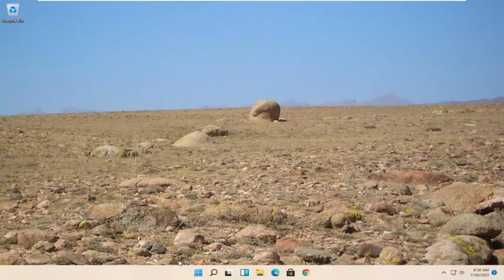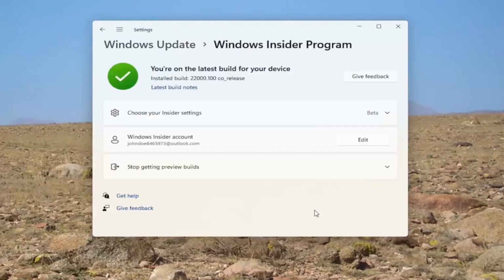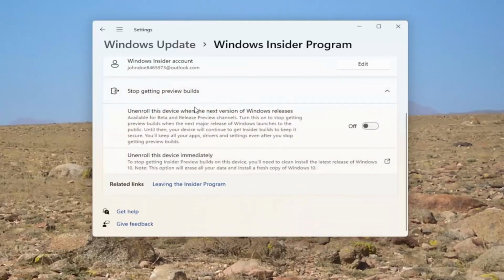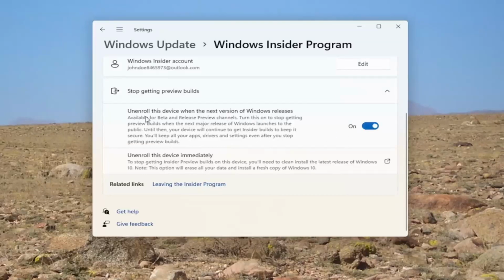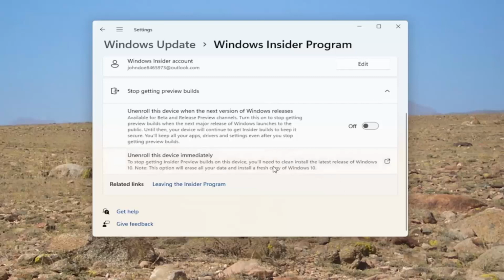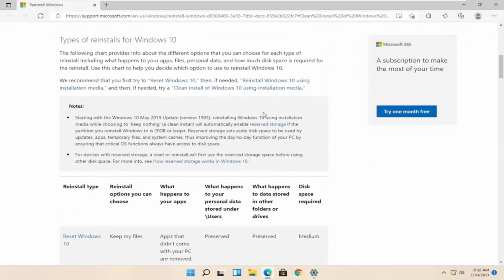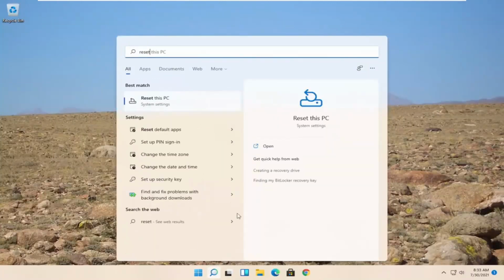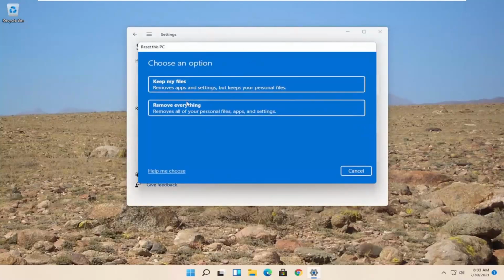Leave Windows 11 Insider BETA or Release Preview Program and Stay on Windows 11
Windows 11 tutorial on how to gracefully opt-out or leave the (Beta & Release Preview) Windows Insider Program while keeping the final version of Windows 11. How to change from developer and beta builds to the final install and release of Windows 11 to the public. Please ensure you select the appropriate option when exiting the program that suits your needs.

If you plan to use the stable build of Windows 11 when it launches on October 5 and you’re using the Beta or Release Preview channels (Dev doesn’t apply), then you can flip a switch in Settings that will automatically unenroll your Windows 11 device from the Windows Insider program upon the next major stable release. The same will apply after the full release of Windows 11, but you may need to wait until a major update to make the switch automatically. If you don’t, you’ll stay on the Beta or Preview Release Channels of Windows 11.

With Windows 11 coming soon, you may have signed up one of your PCs for the Windows Insider Program in order to get an early look at the new operating system. (If you're anything like me, you might have gone against your own advice and done it on your main machine!)

Of course, with Windows 11 coming on October 5, you may want to consider leaving the Insider Program for the pastures of releases issued to the general public. If you're in the Beta or Release Preview channels , you can follow these steps: